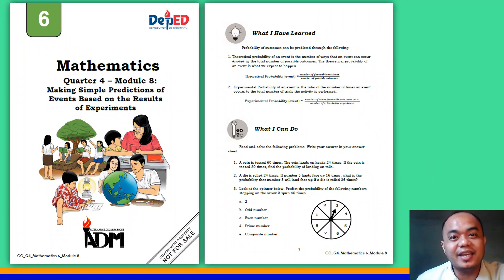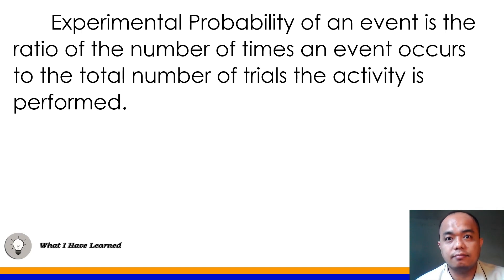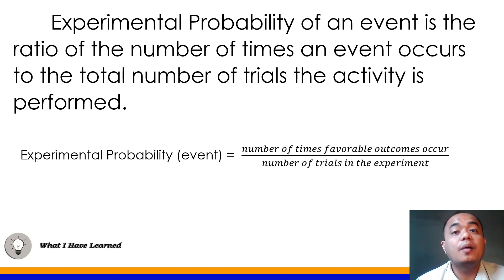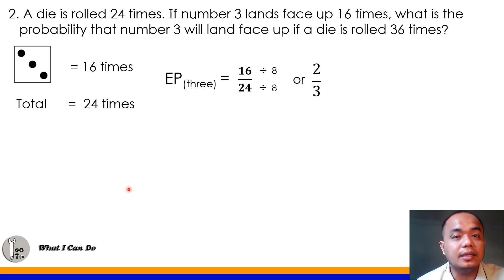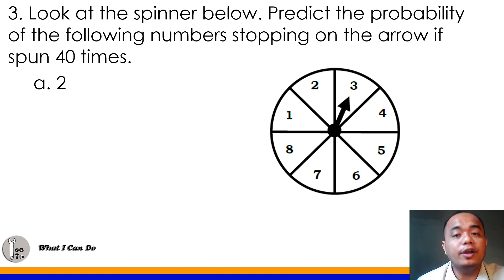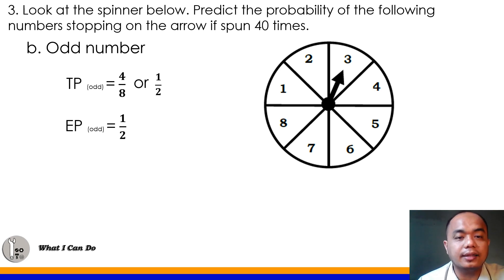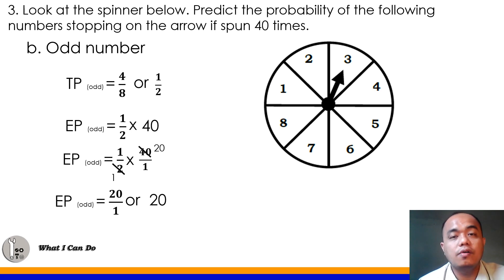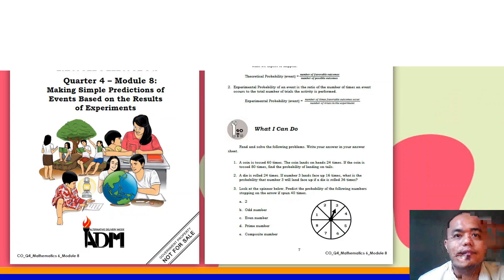Part 4:Make Simple Predictions of Events Based on the Results of ExperimentsIMath 6 Quarter 4 Week 8